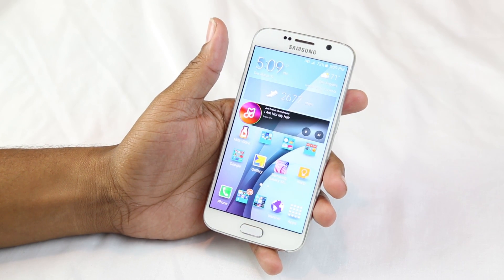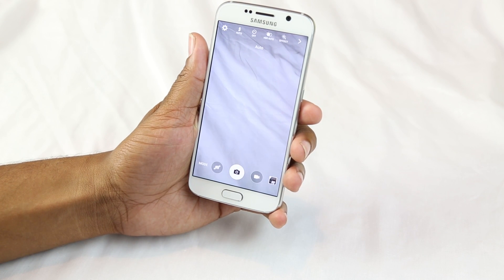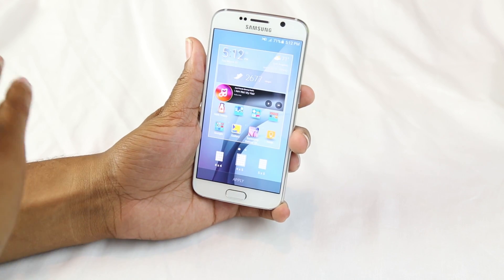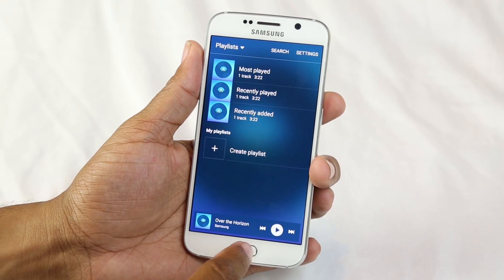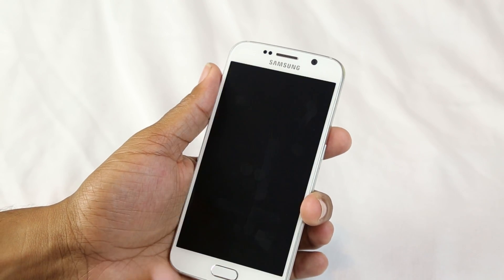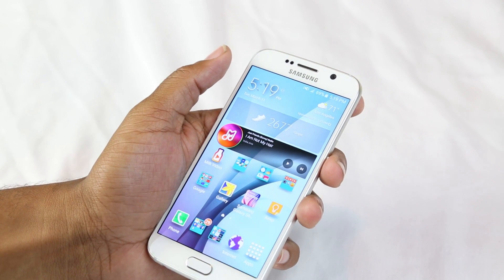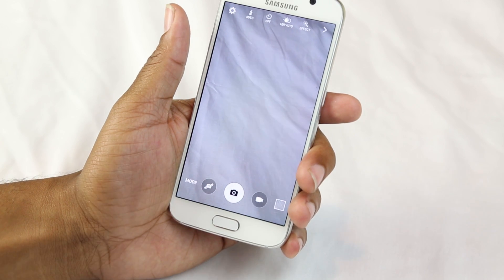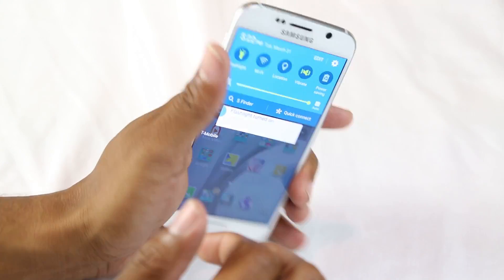Samsung Galaxy S6 Tips and Tricks You Need to Know​​​ | H2TechVideos​​​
Galaxy S6 Tips and Tricks